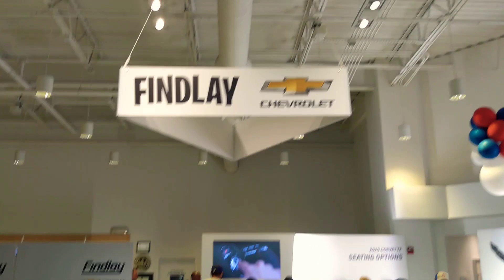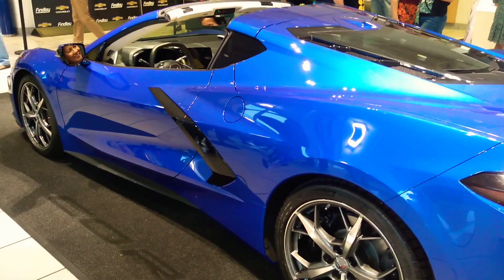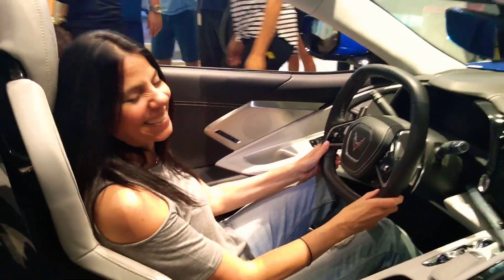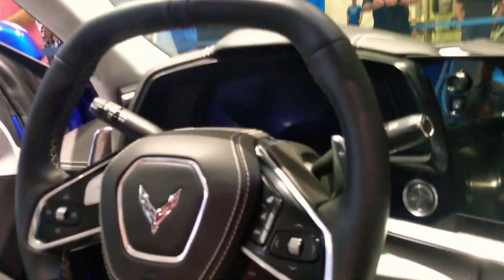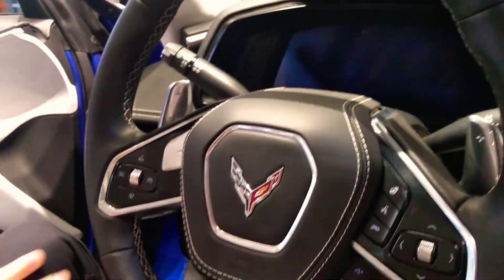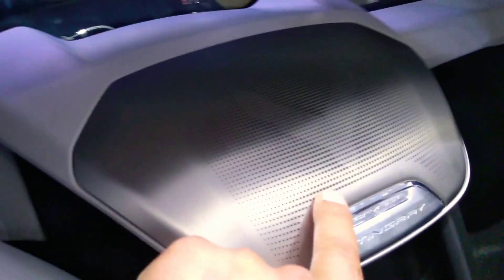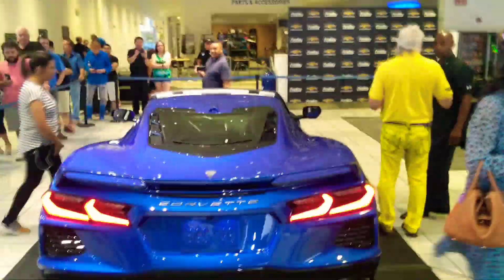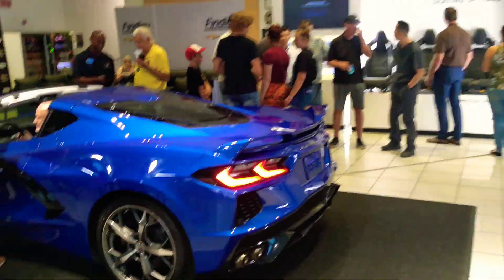⭐ 2020 C8 Z51, 3LT MID ENGINE CORVETTE STINGRAY !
Here's a review of the New 2020 C8 Corvette Stingray ! "Starts at $60,000.00 this car with options $86,000.00"

Video review at Findlay Chevrolet, in Las Vegas with DJ, TJ and Mike !

( "I will be getting mine when the ZO6 is available for purchase." )

Joe